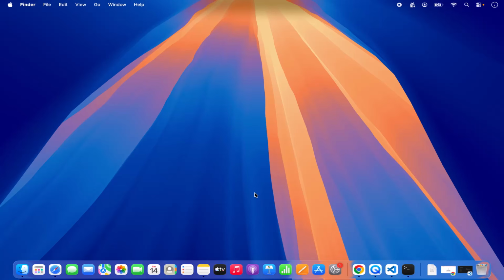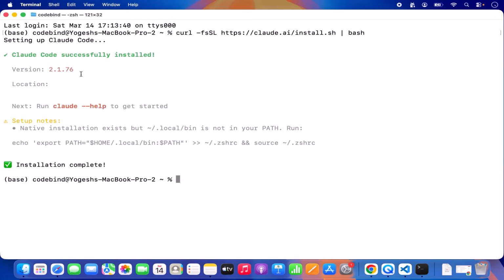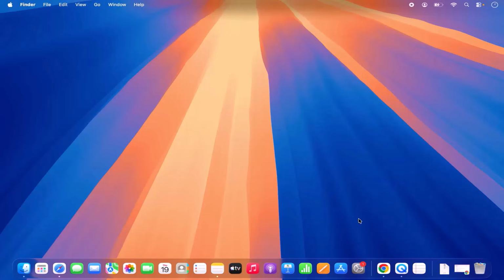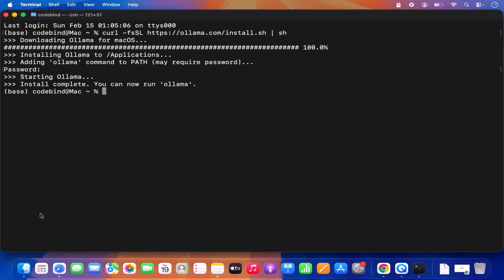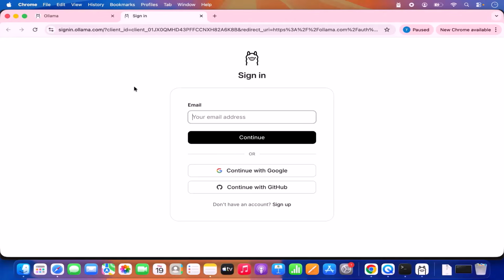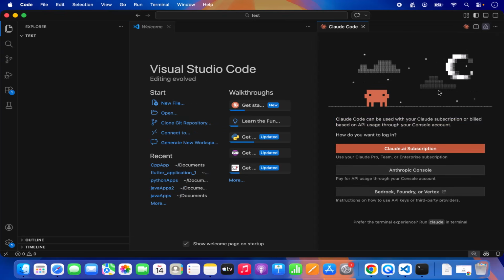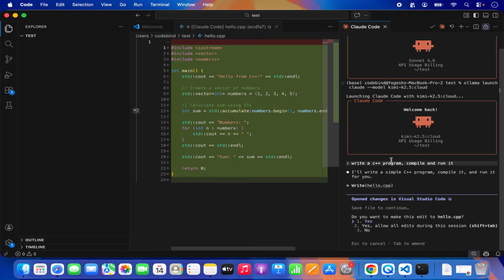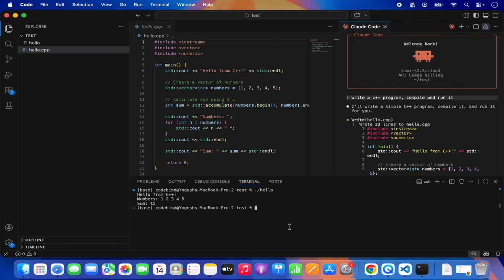How to Setup Claude Code with Ollama in VSCode on Mac/macOS | Zero-Cost AI Coding Assistant (2026)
How to Setup Claude Code with Ollama in VSCode on Mac/macOS | Zero-Cost AI Coding Assistant

In this step-by-step tutorial, you’ll learn how to set up Claude Code with Ollama inside Visual Studio Code on Mac/macOS — creating a zero-cost AI coding assistant that runs locally on your machine.

This guide is perfect for developers, students, and Mac users who want to integrate AI directly into their coding environment without paying for expensive API subscriptions. By combining Claude Code with Ollama, you can run powerful AI models locally and use them directly inside VS Code.

This tutorial supports Apple Silicon Macs including MacBook Pro, MacBook Air, iMac, and Mac Studio running macOS on M1, M2, M3, M4, and newer chips.

In this video, you’ll learn how to:
• Install Ollama on macOS
• Download and run local AI models (LLMs)
• Install and configure Claude Code
• Set up Visual Studio Code for AI development
• Install required VS Code extensions
• Connect Claude Code with Ollama locally
• Run AI coding prompts directly in VS Code
• Test the setup with real coding examples

Running AI locally with Ollama gives you complete control over your development environment while eliminating API costs and usage limits. Everything runs directly on your Mac, ensuring privacy and faster performance.

Benefits of this setup:
• Fully local AI coding assistant
• No token or usage limits
• Complete privacy for your code
• Seamless integration with VS Code
• Faster responses with local AI models

By the end of this tutorial, you’ll have Claude Code fully integrated with Ollama inside Visual Studio Code on macOS, ready to assist with coding, debugging, and development tasks.